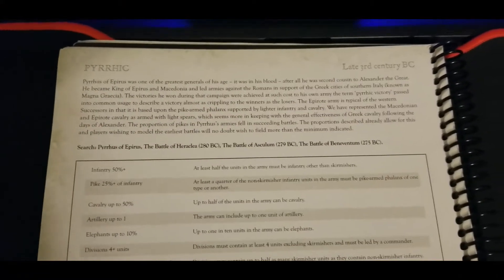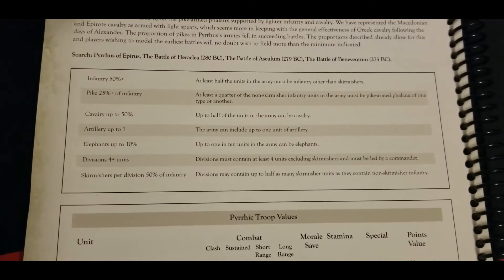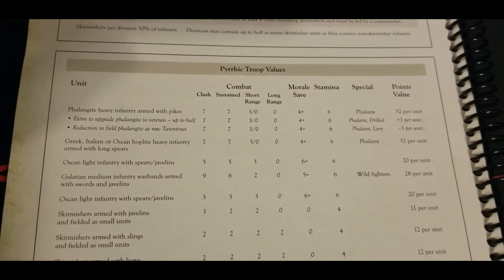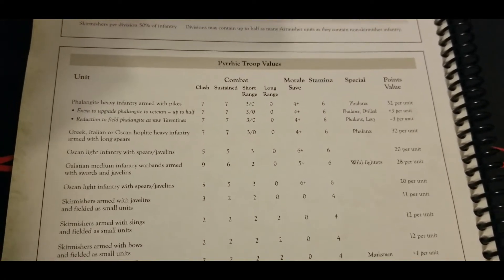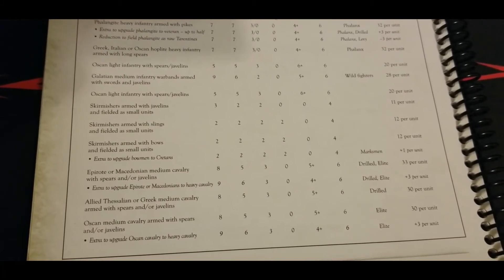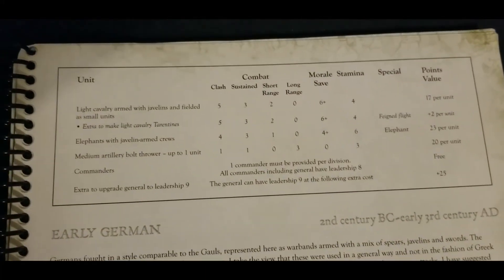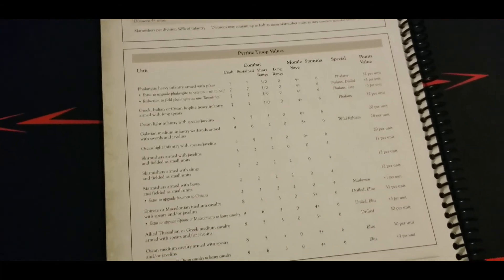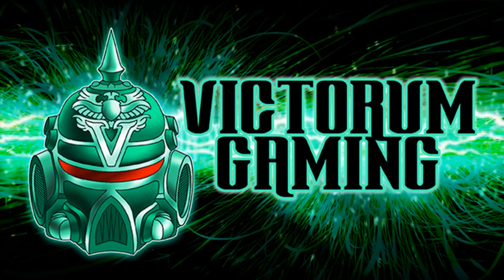Hail Caesar: Pyrrhic Review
We review another powerhouse list - Pyrrhus of Epirus!